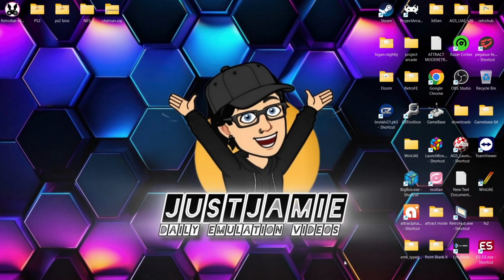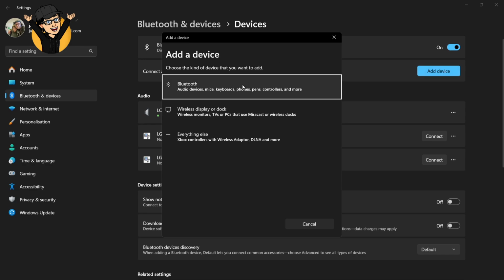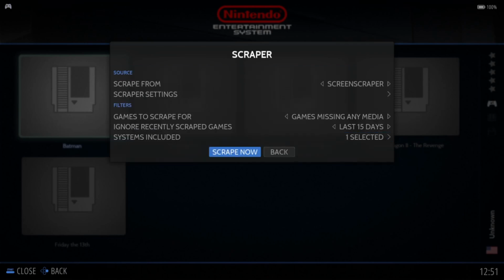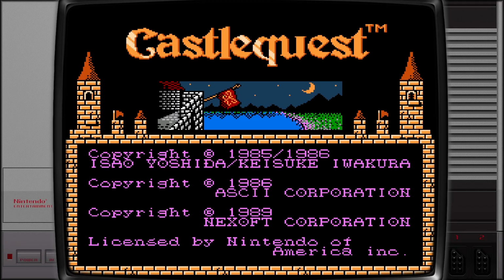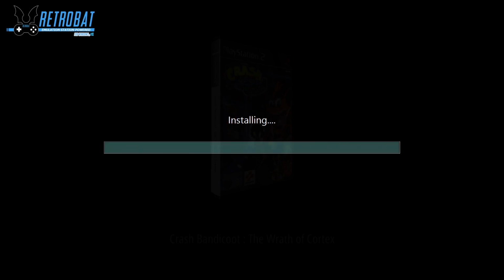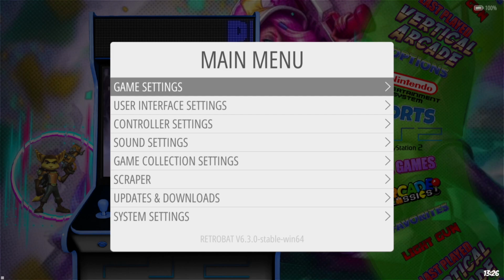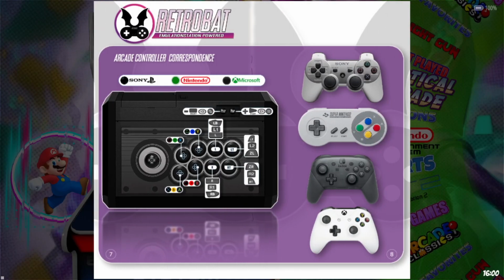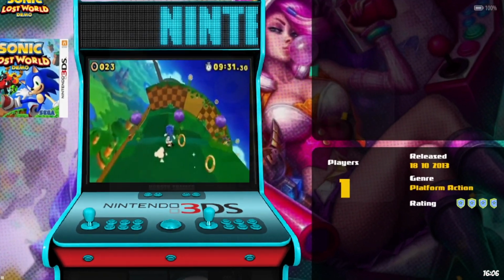[LATEST V8.0.1 PINNED]Retrobat V6.3.0 ☆ Ultimate All-In-One Guide 2024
In todays guide, we are looking at Retrobat v6.3.0. This is the latest Retrobat Release. This guide is designed for beginners but we are also taking a look at more advanced settings such as applying and setting up Mega Bezels, using Retroarch to use cheats within particular retro games, how to setup a Bluetooth controller, how to manually install a theme, how to add your own custom video intro/splash video into retrobat plus a whole lot more!